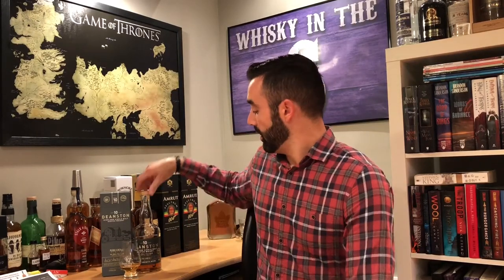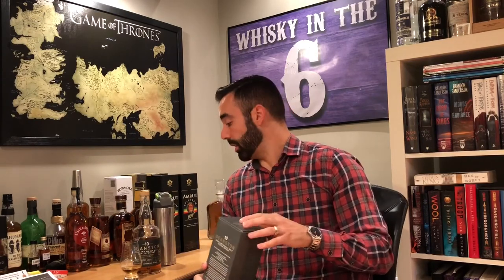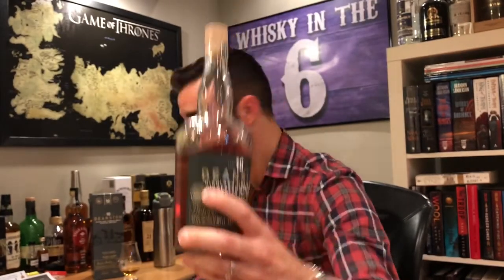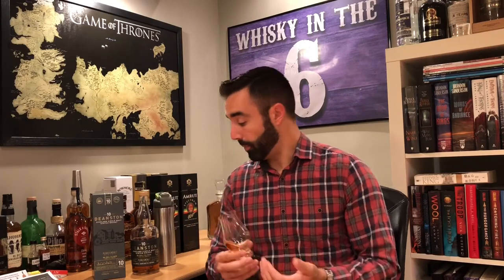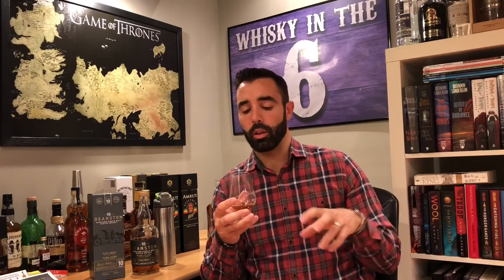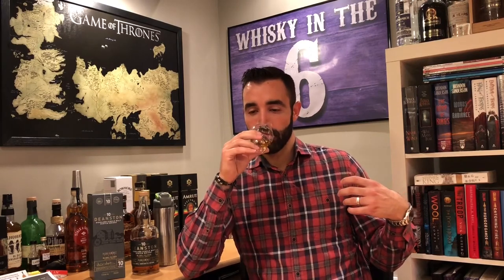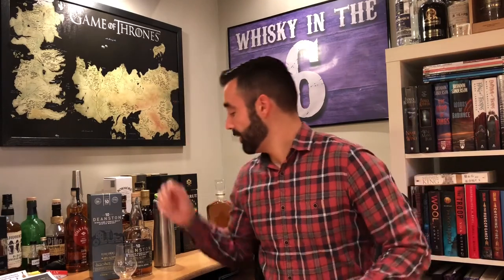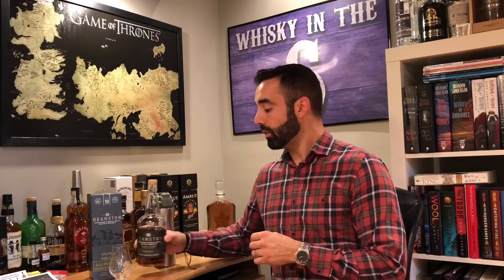Deanston 10 Cask Strength PX Finish. Whisky in the 6 #173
Deanston 10 year old Cask Strength PX finish is reviewed in Whisky in the 6 #173. This Highland whisky spent 8 years in ex-bourbon casks before being transferred to PX sherry butts for 2 years.